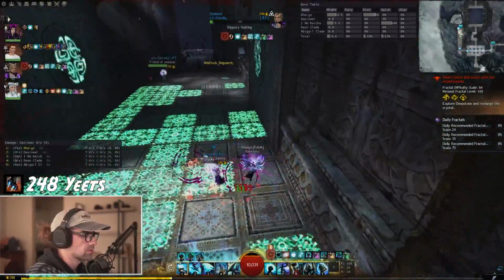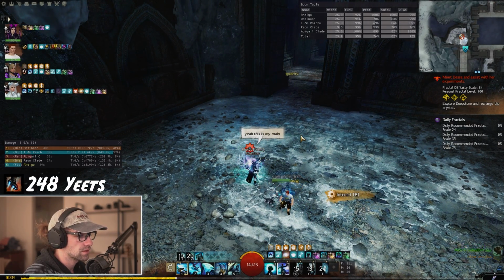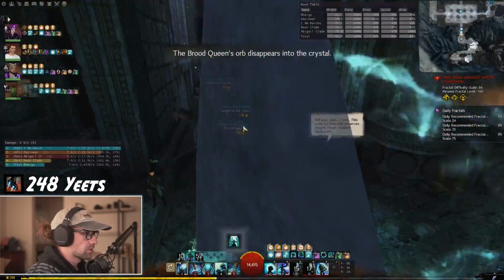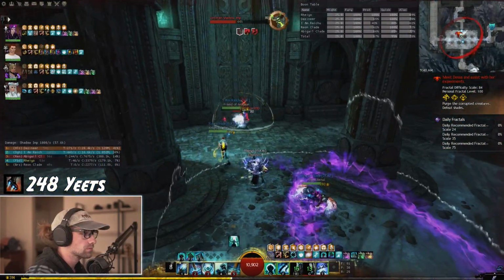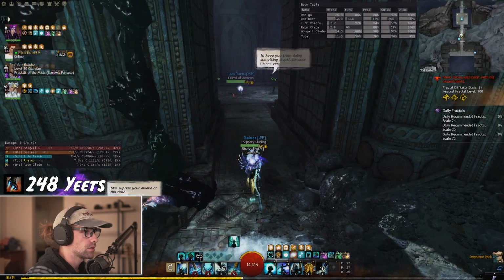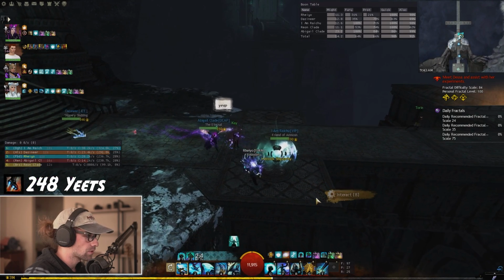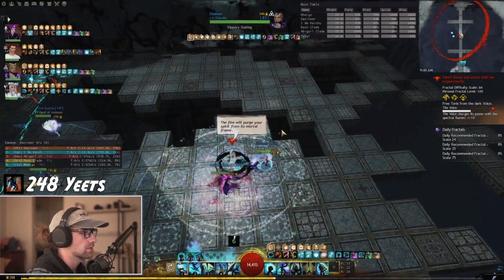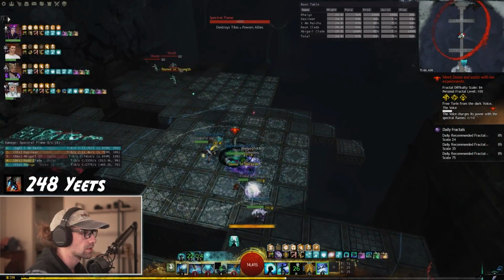GW2 Fractals of the Mist - T4 Deepstone Guide & Live Playthrough Healbrand PoV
Deepstone can prove to be quite a challenge for some T4 fractal groups, and today I wanted to give some insight into this Fractal to show you what goes through my mind from the perspective of Healbrand.